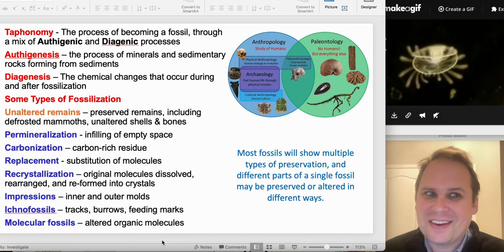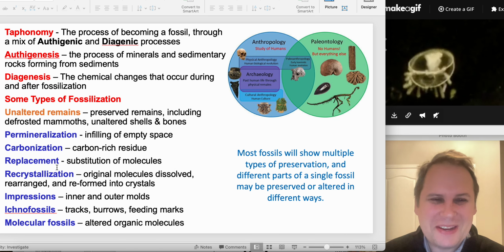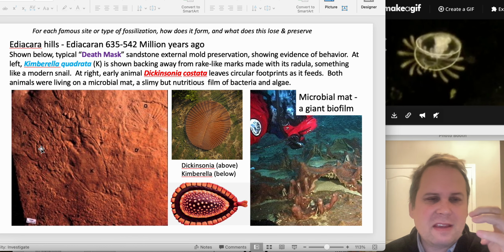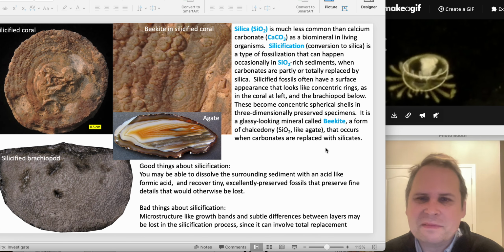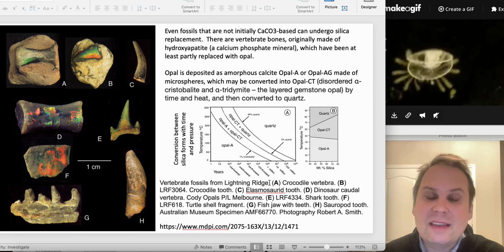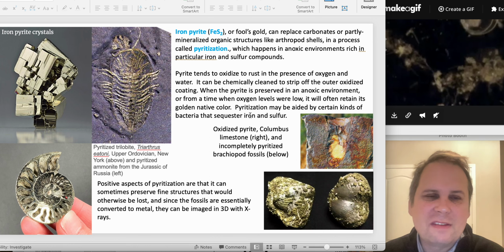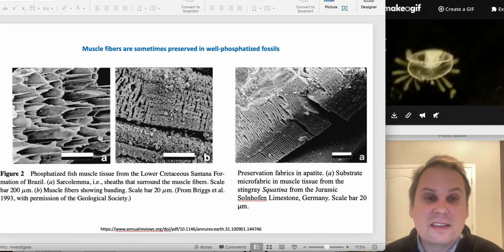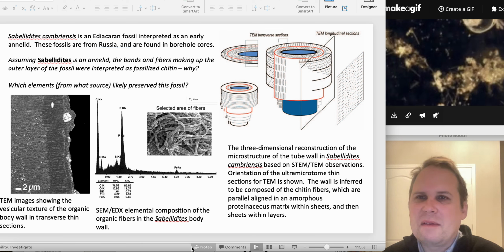Taphonomy - the process(es) by which fossils are made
Walking you through some ways that fossils come to be, what to expect and how to recognize the most prominent ones.